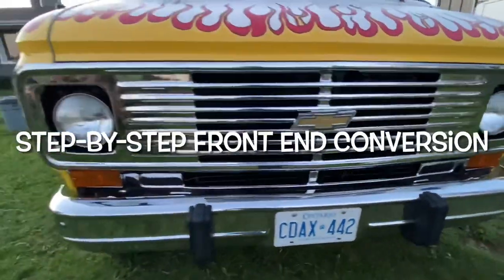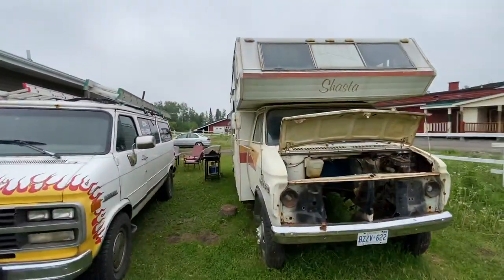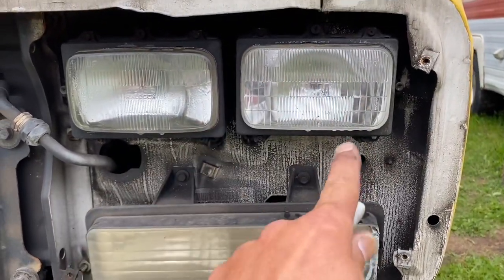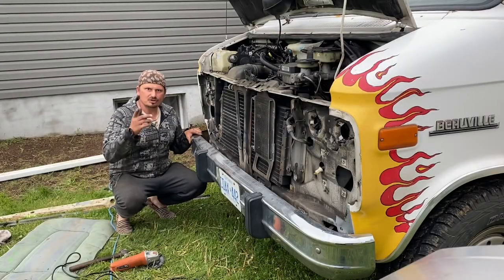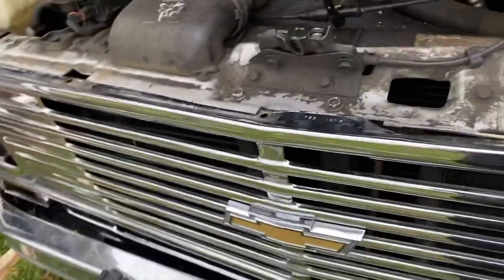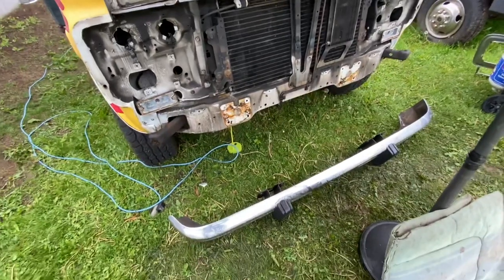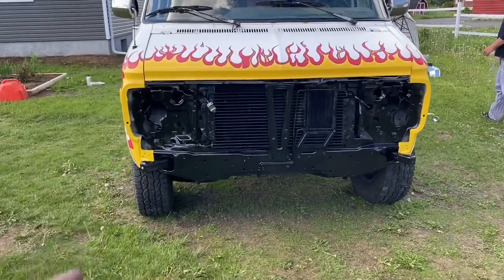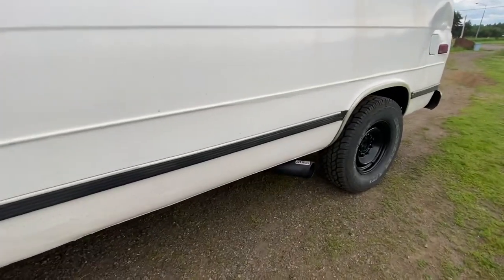Chevy G10 G20 G30 Front End Conversion. Chevy G series van Front grill swap. Front grill install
Chevy G10 G20 G30 Front end conversion.
Step by step front end conversion on a Chevy G Series van.
 How to convert a 90s Chevy G series van to look like a 70s G series van.
 90s Chevy G series van front and conversion to a 70s G series van.